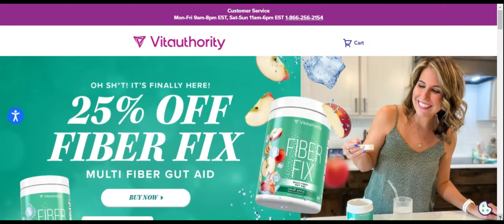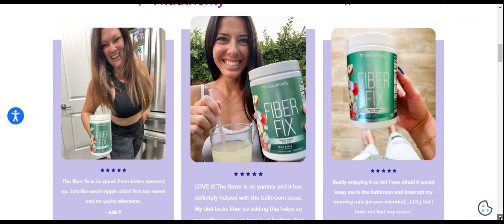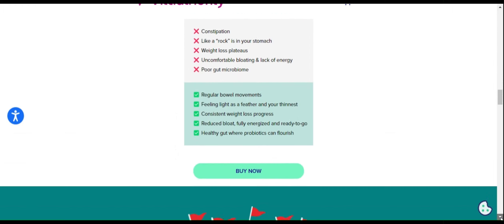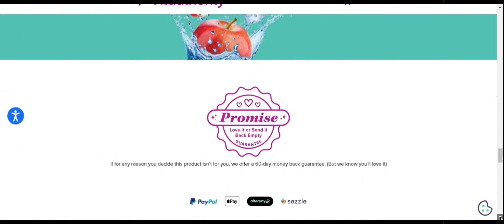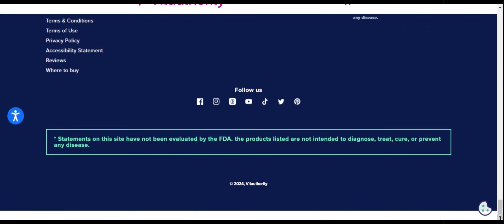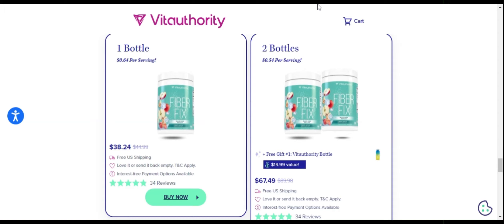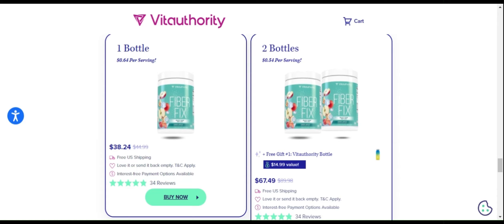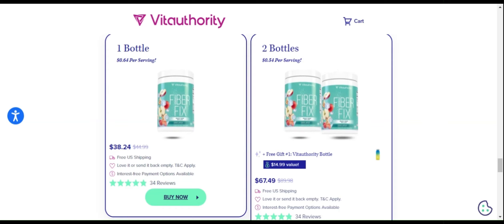Attention! Alert! Fiber Fix Reviews The Natural Solution for Digestive Health! Want to improve your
Attention! Alert! Fiber Fix Reviews: The Natural Solution for Digestive Health! Want to improve your digestive health and achieve your weight loss goals?
Then you need to try Fiber Fix!

Watch my full video review and find out how Fiber Fix can help you:

Reduce cravings
Reduce swelling
Remain regular
Improve metabolism

[Link to YouTube video]